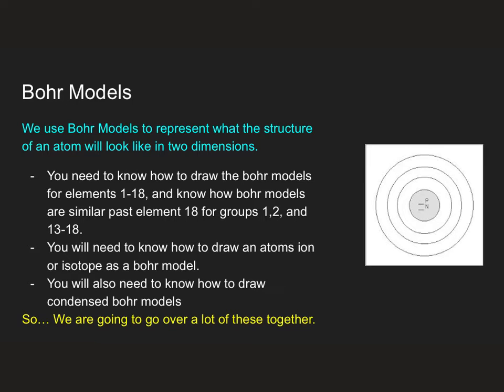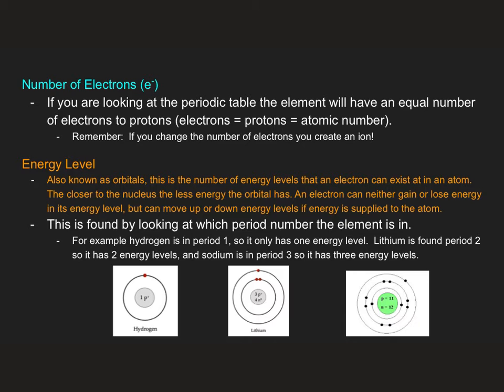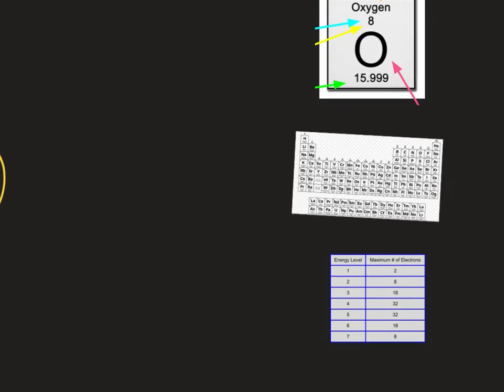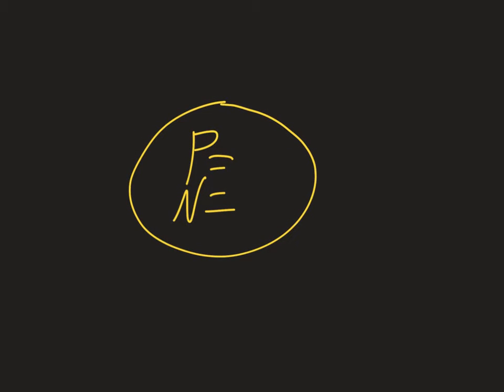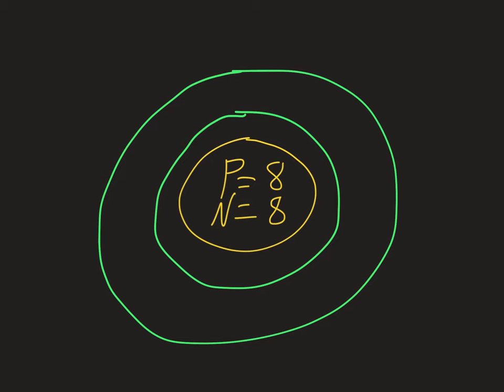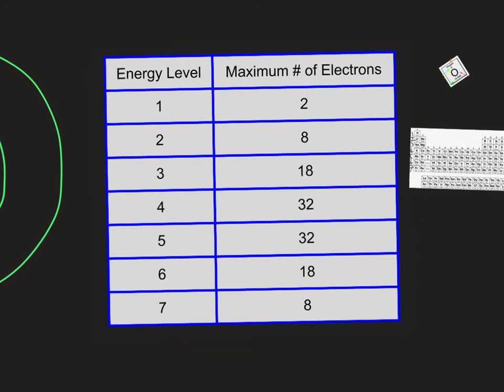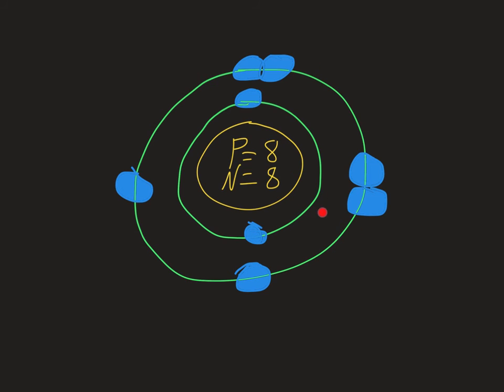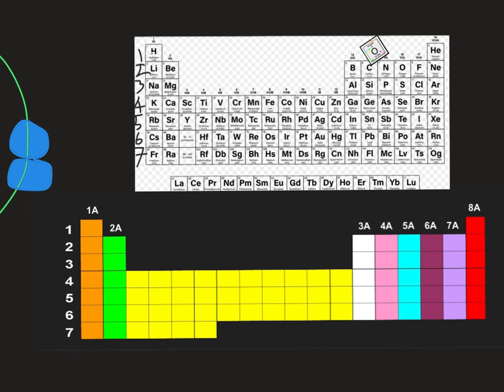Matter Part 6 Bohr Model